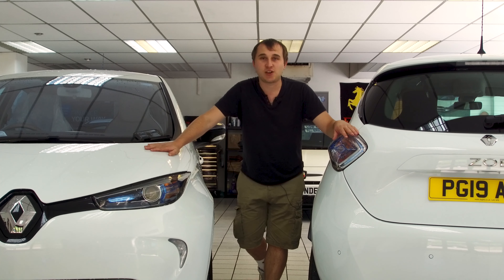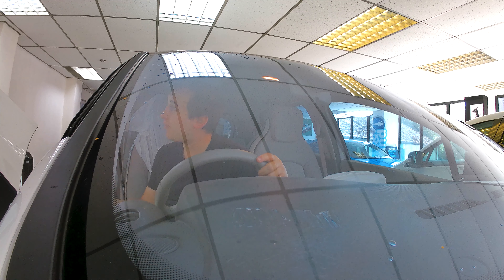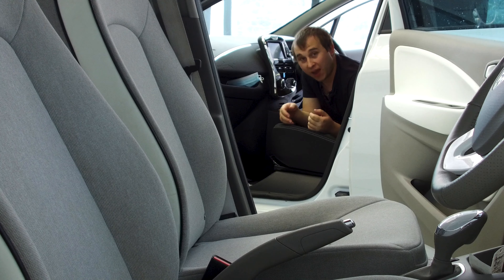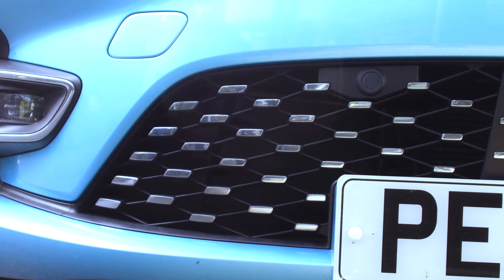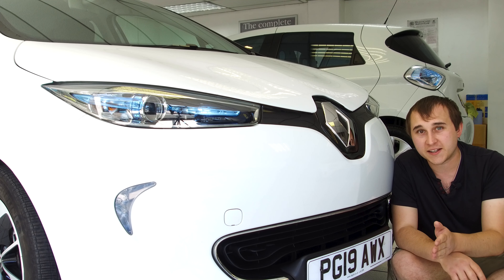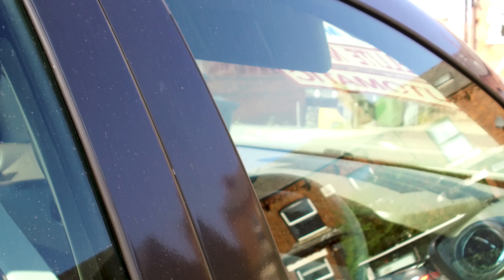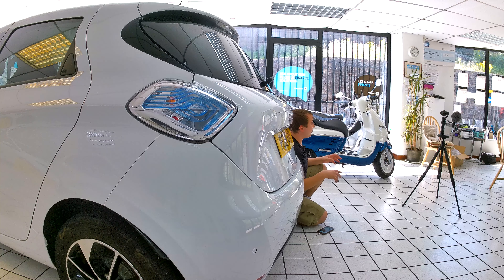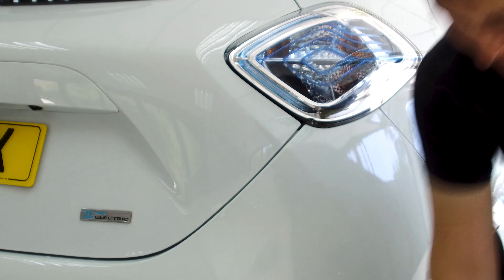Renault Zoe ZE50 Spec Changes Good & BAD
Renault are making some changes to the ZE50 the big change is now the car will have an AEBS as standard on the GT Line with it being a £150 option on the iconic spec, however you can't have it on the PLAY model.   Other big changes are Renault ZE Branding has had a face lift so all badges will show the new design,  they are also not doing the recycled yarn anymore on the iconic spec.  However my biggest disappointment is some penny pinching from Renault by removing the easy entry button on passenger side doors,  the removal of the blue line on centre wheel inside the Zoe and a new rear badge for the zoe which i really dislike on a whole there some of these changes are very minor and we totally welcome the AEBS sensor being FREE on the GT Line.

💸 Thanks to Leo Clarke, Glenn Hodnett, Benedikt Klees, Neil Purssey, Neil E Roberts and Victor Fitzpatrick for supporting the channel via patron!

TIMELINE
00:00 Intro
01:24 Steering Wheel
02:24 Interior Fabric
03:28 AEBS Sensor
05:20 Easy Entry Button
06:15 Side Detail
06:58 ZE Rebranding
07:30 Rear Badge